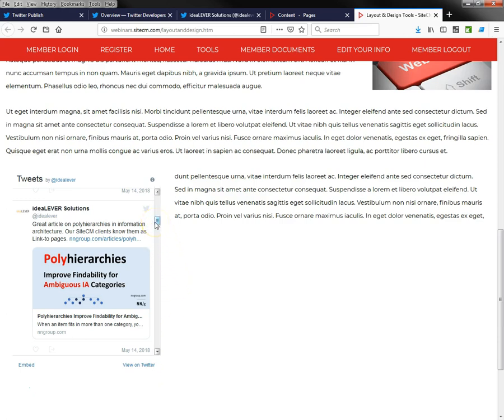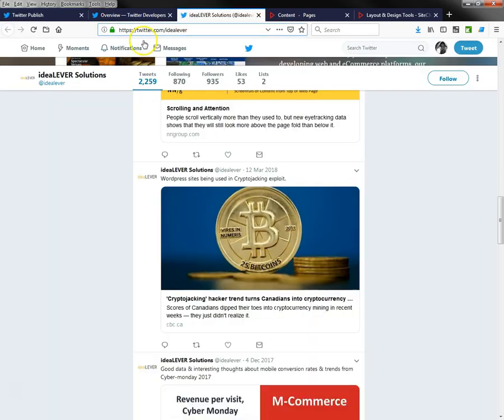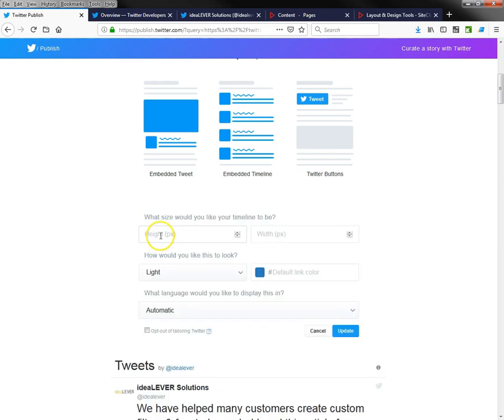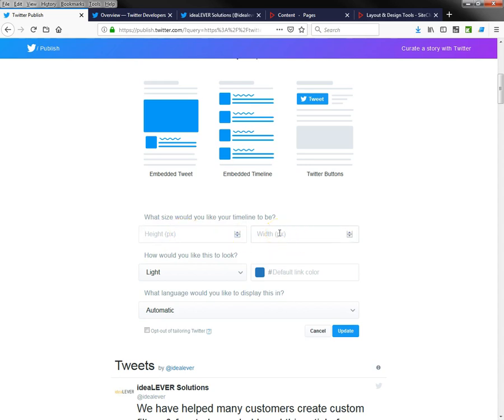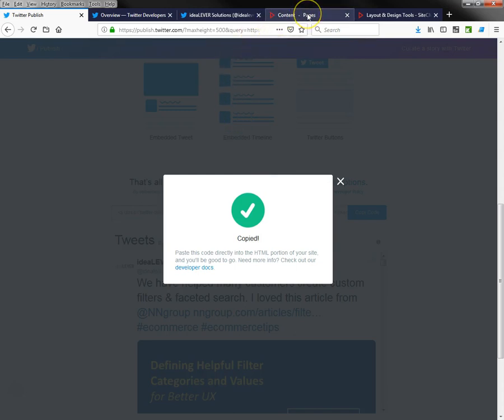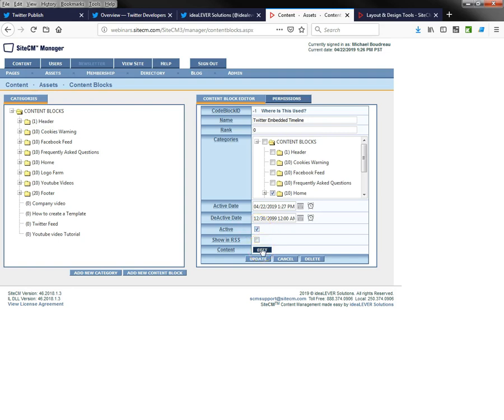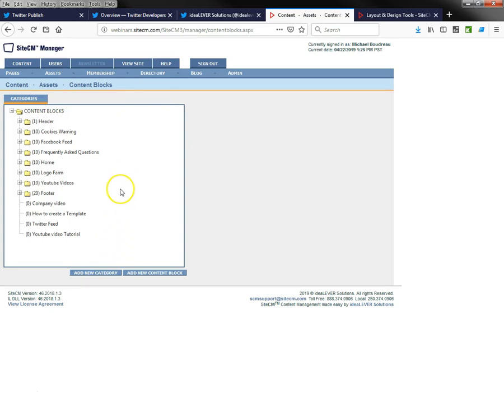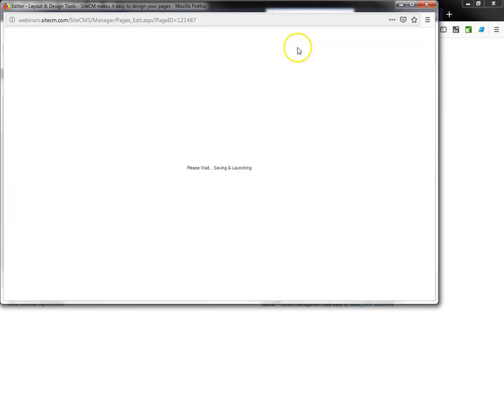How to Insert Twitter Embedded Timeline - SiteCM Quick Tip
In this SiteCM Quick Tip video I'll be showing you how to insert a Twitter Embedded Timeline onto a SiteCM Page using Publish.Twitter.com and Content Blocks

If you are interested in learning more about what SiteCM can do for your website, please contact our sales team at .